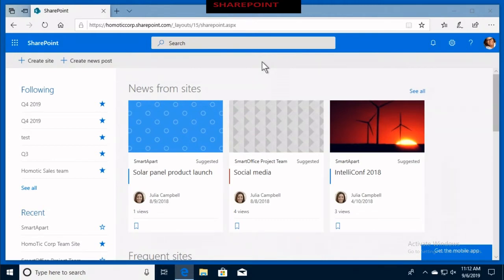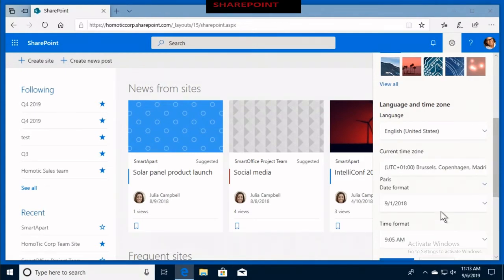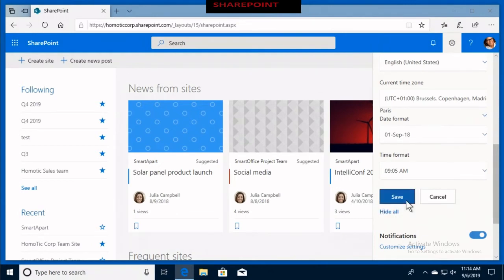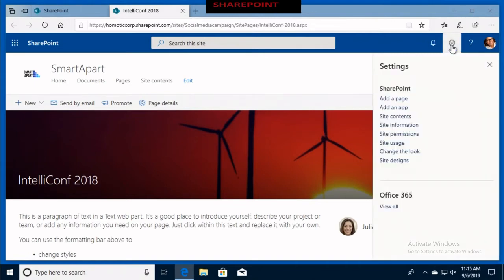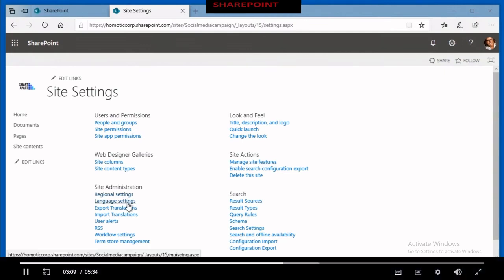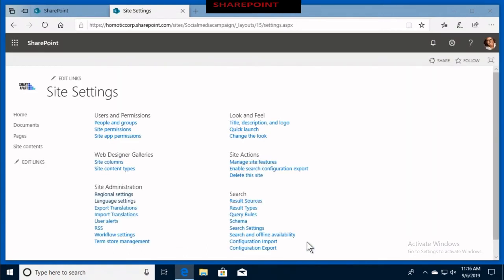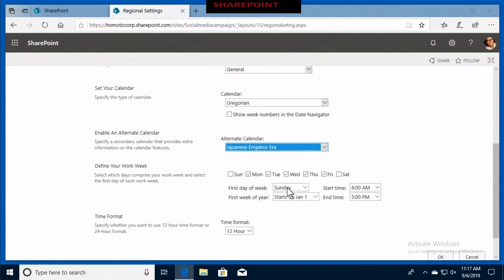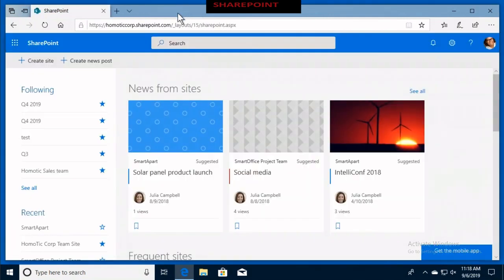SharePoint online - signing in & Setting up -Adjusting Regional Settings -part7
Step by Step Tutorial SharePoint online signing in & Setting up Adjusting Regional Settings part7